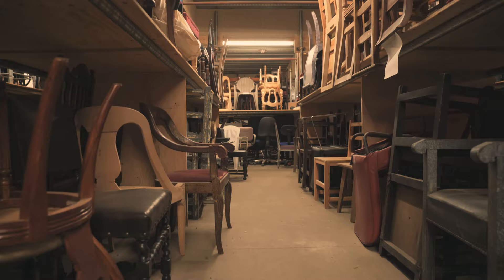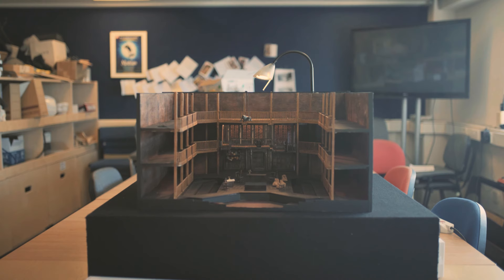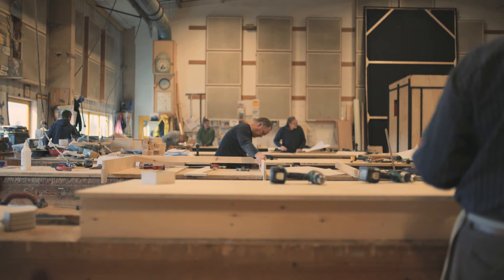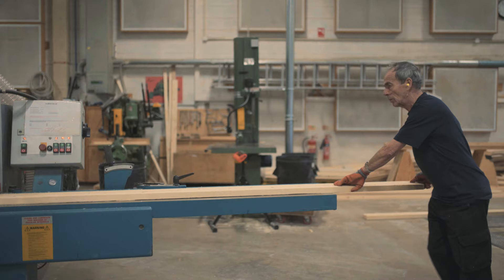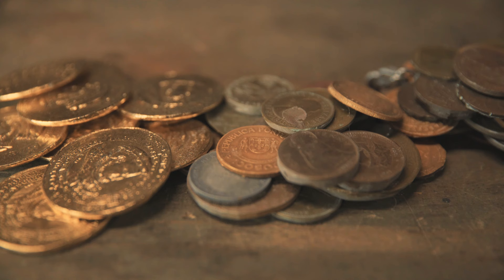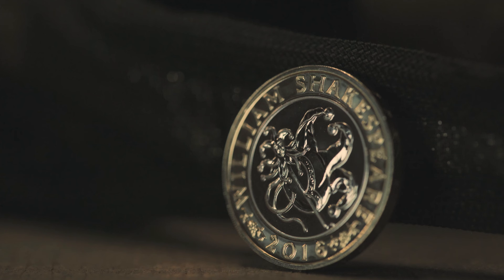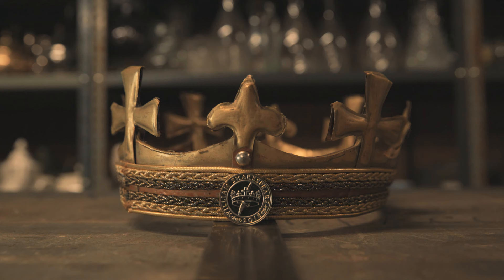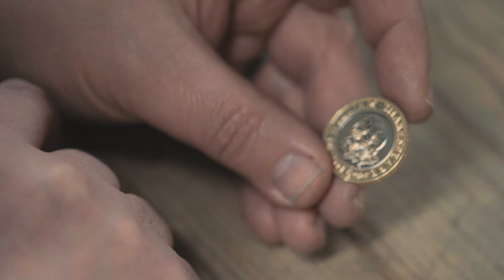Behind the scenes at the Royal Shakespeare Company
A short documentary we filmed for The Royal Mint and the Royal Shakespeare Company to celebrate the 400th anniversary of Shakespeare's death.

The film looks behind the scenes at the RSC and their props department and at the relevance of coins within Shakespeare's plays.